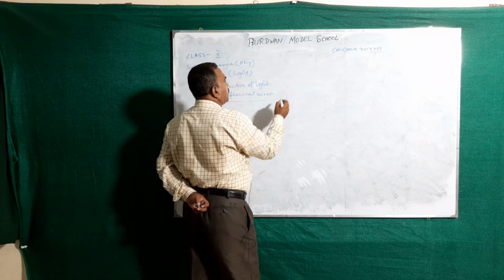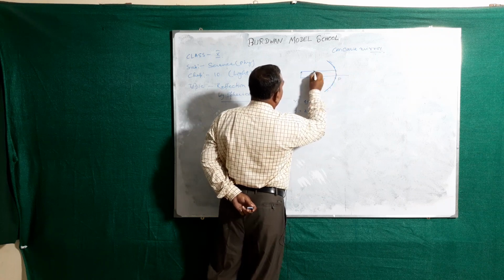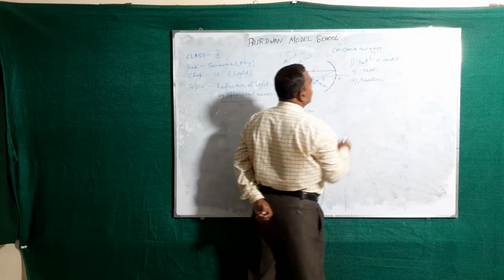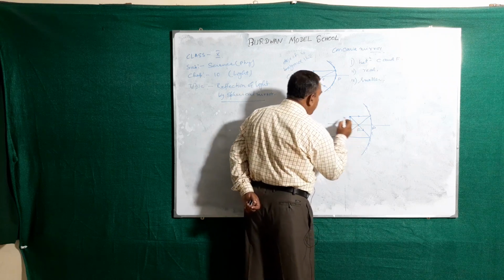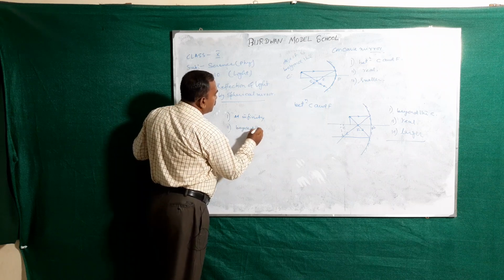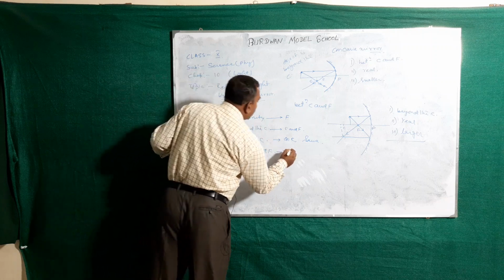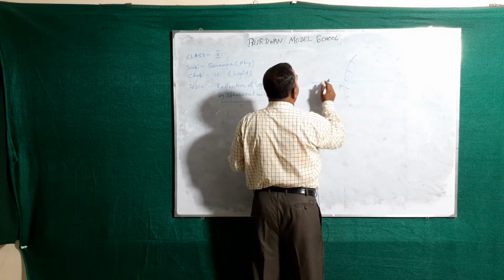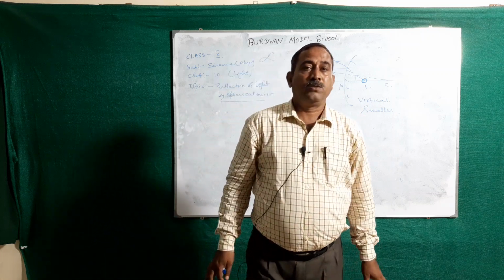Class X Science(Physics)Topic Reflection of light by spherical mirror 2